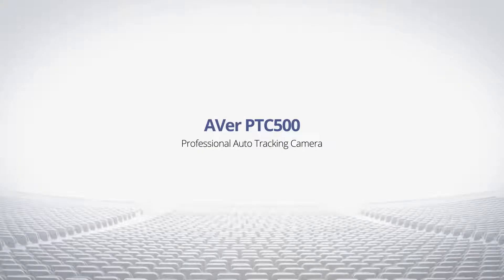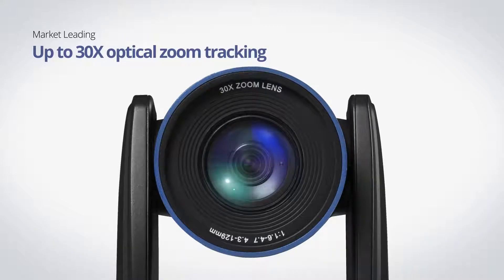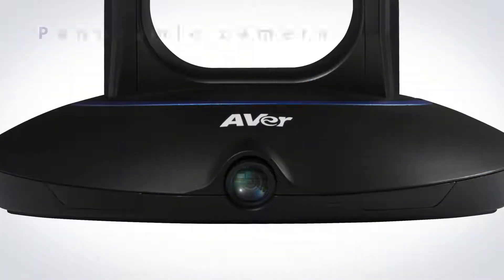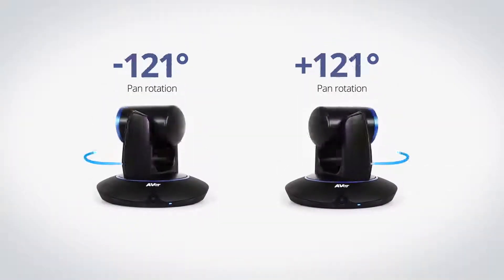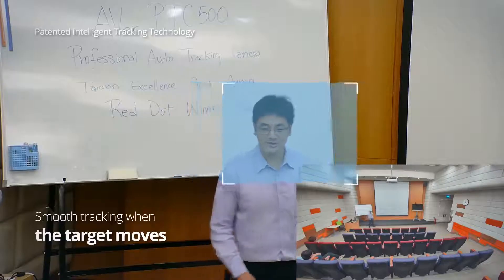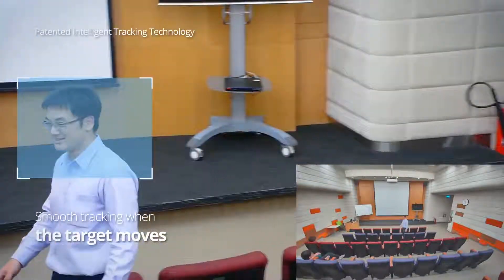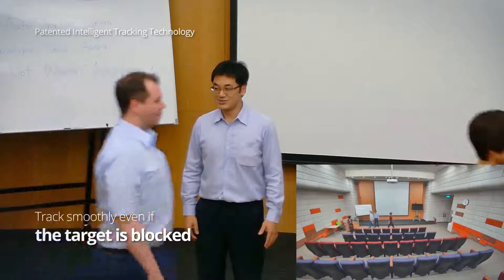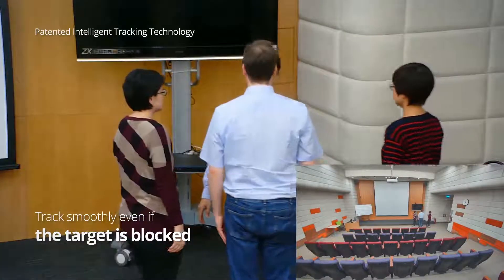Introducing PTC500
The AVer PTC500 is the ideal professional tracking camera for all kinds of applications.

WORATHAN Technology.,Co.Ltd.
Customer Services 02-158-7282